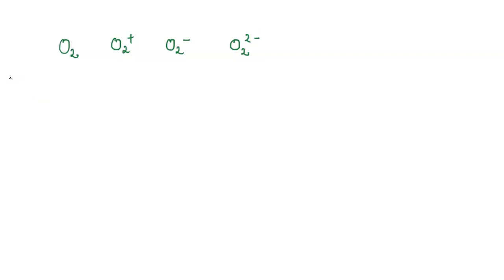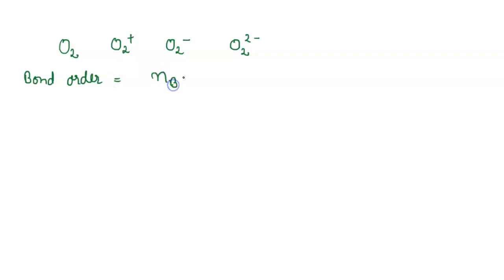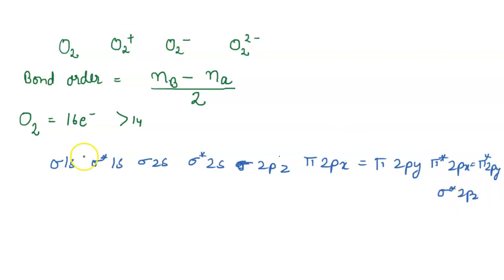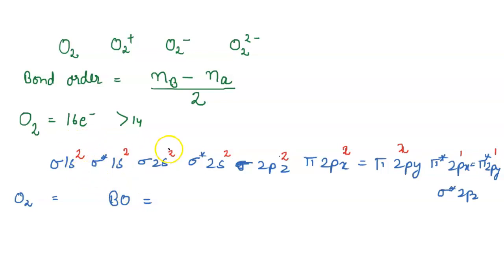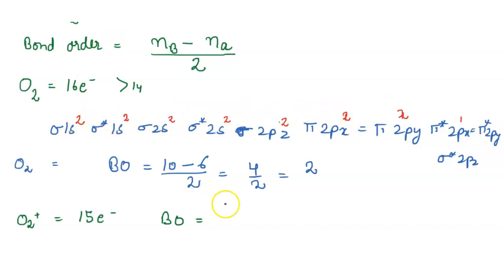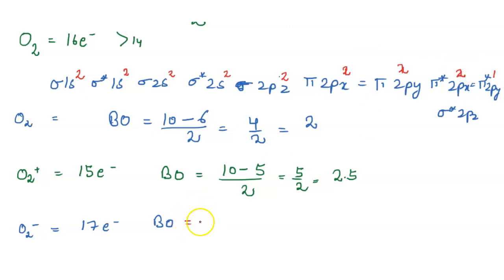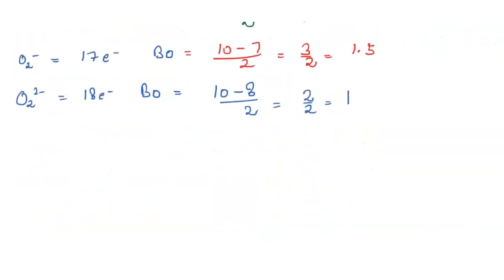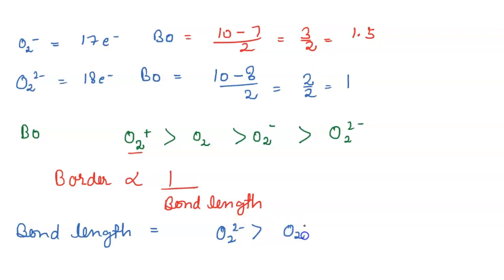bond order of O2 related ions, bond length of O2 related ions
bond order and bond length